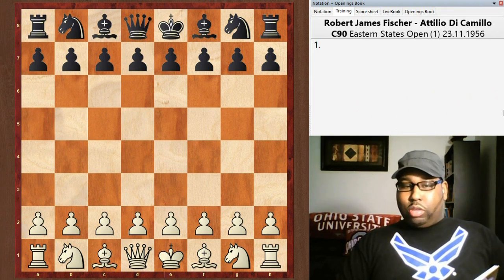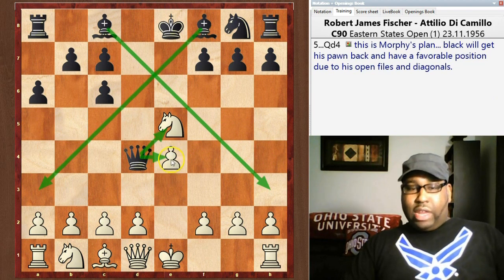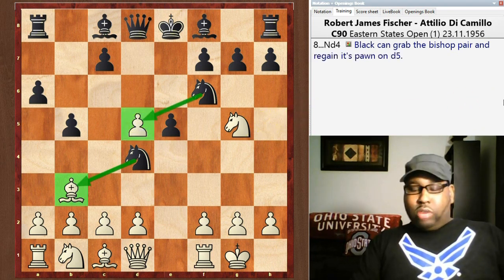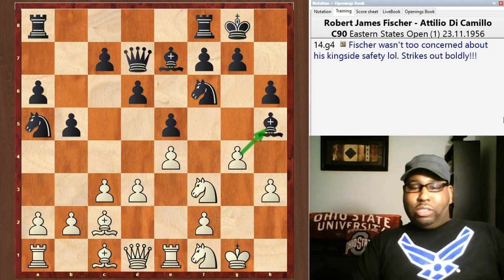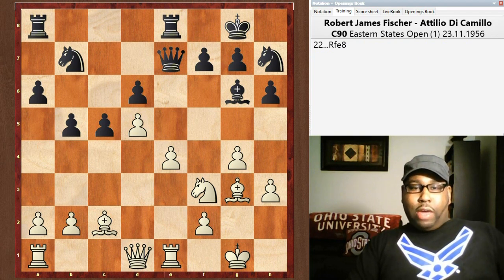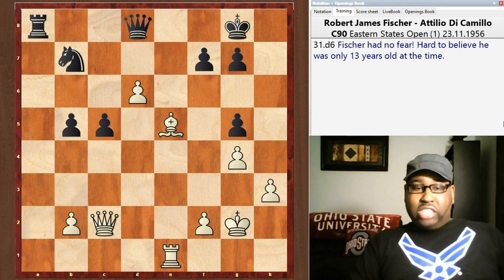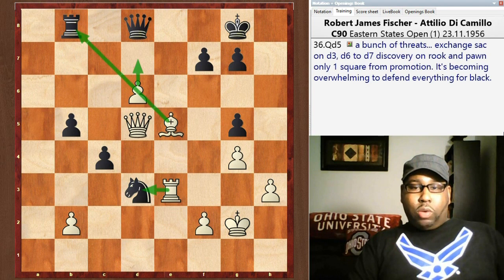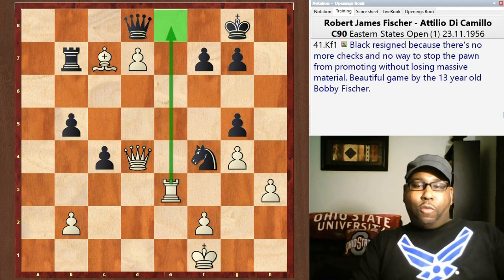Bobby Fischer's Greatest Games | Fischer vs Attilio Di Camillo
Robert James Fischer vs Attilio Di Camillo
Eastern States Open (1956), Washington, DC USA, rd 1, Nov-23
Spanish Game: Morphy Defense (C78)

Bobby Fischer rediscovered: